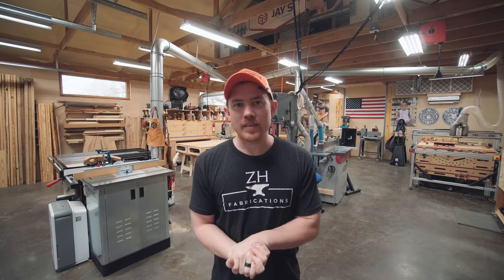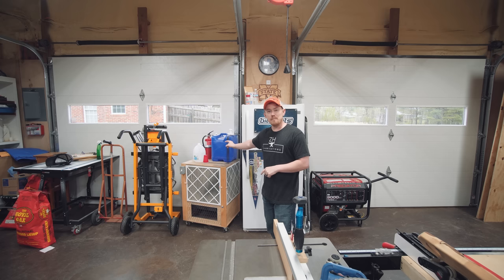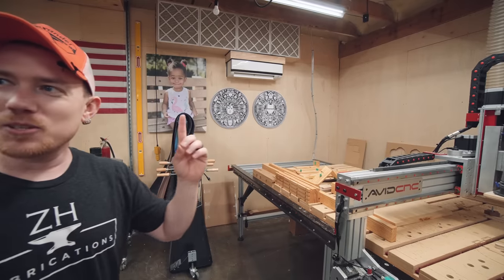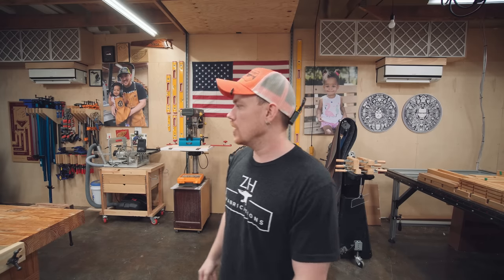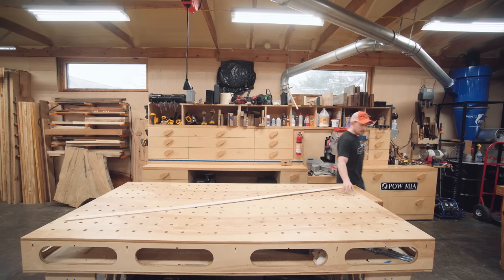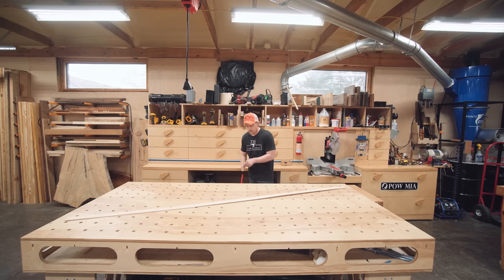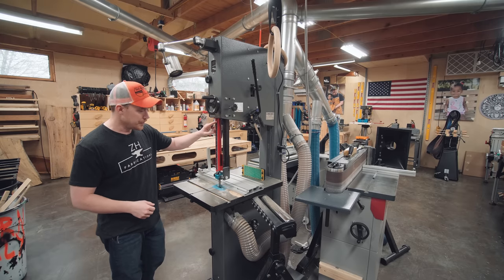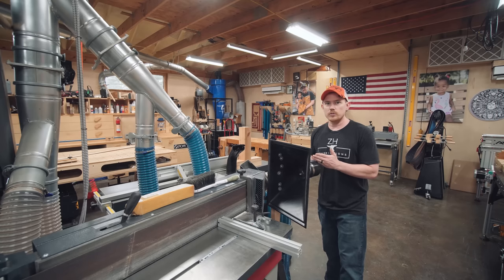Woodshop Tour - after 9ish years in business - 366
Woodshop tour.

timestamps
00:00 Intro
03:13 Quick Walk Around
04:30 Front Wall
06:55 Air Cleaner Cart
09:40 US General toolbox
11:09 Fuji Q5 Platinum HVLP sprayer
15:26 CNC cart
17:30 Avid CNC 4' x 10'
22:22 Shop size
23:24 SuperMax 16-32 drum sander
24:21 Central Machinery 13" benchtop drill press
26:45 Pantorouter cart
27:40 Clamp rack
29:30 Sharpening
30:30 Miter saw station
33:32 Paulk workbench
38:32 Lumber storage
44:38 SawStop PCS
47:50 Laguna 18BX bandsaw
52:51 Hammer HS 950
58:12 Hammer A341
1:00:17 ClearVue EF5 Cyclone Dust Collector